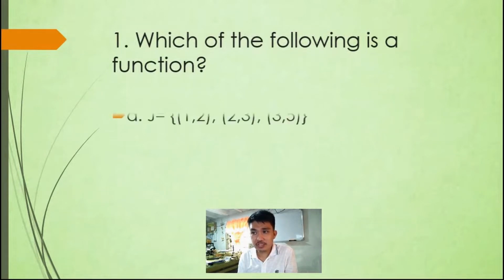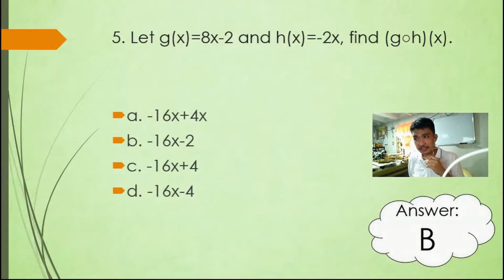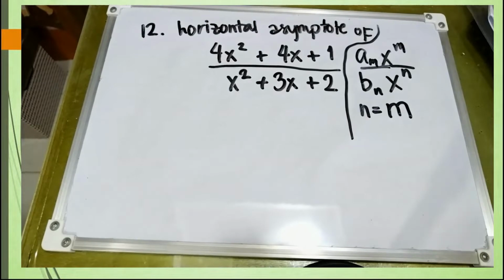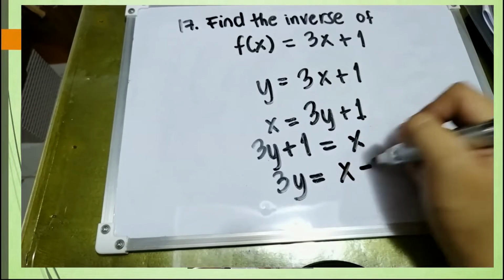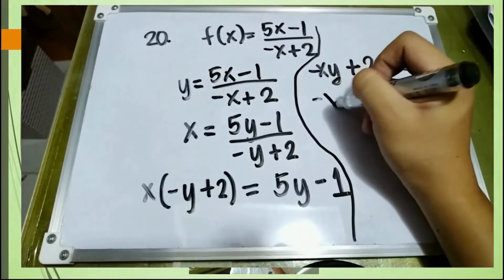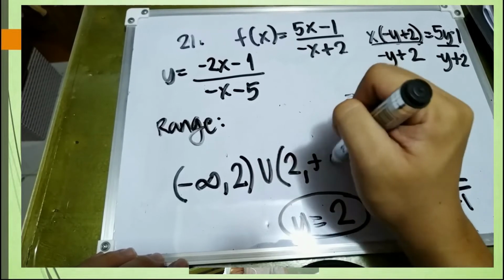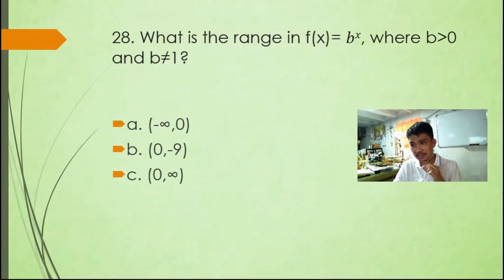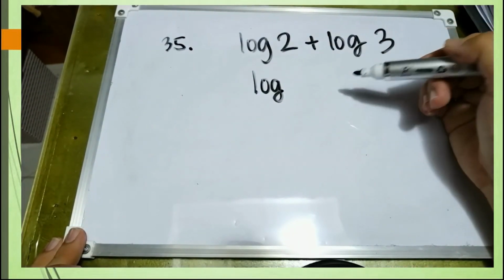Review on General Mathematics - Analyze Math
Hello everyone!
Let's have a review on General Mathematics within the DepEd Curriculum.